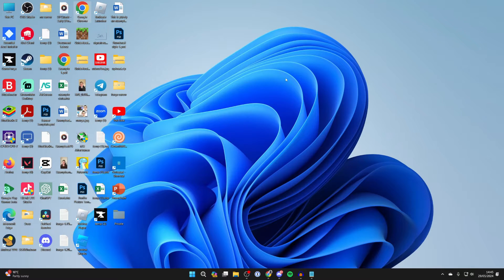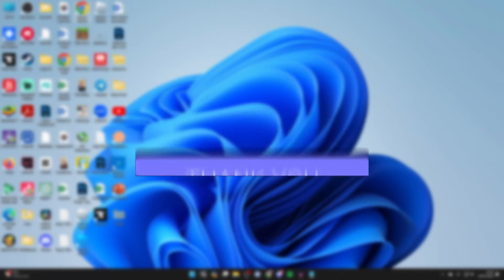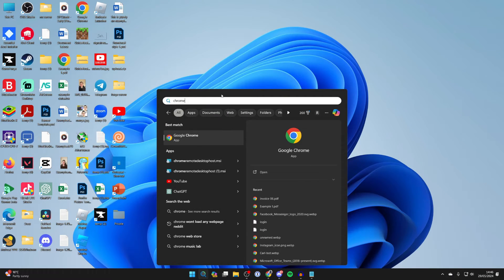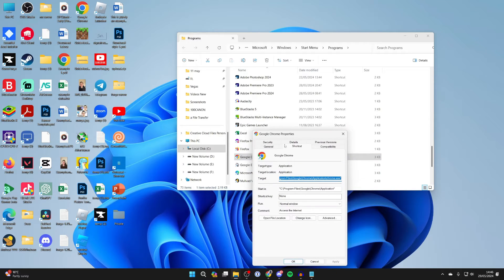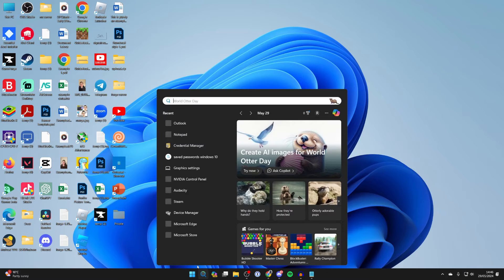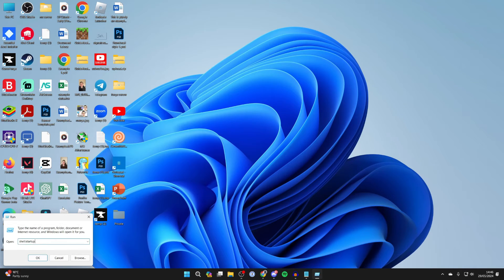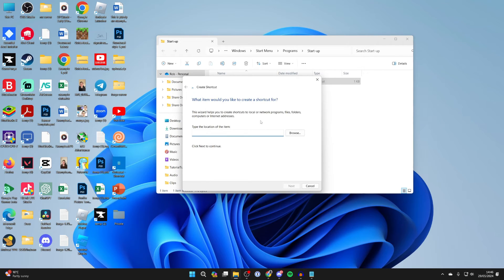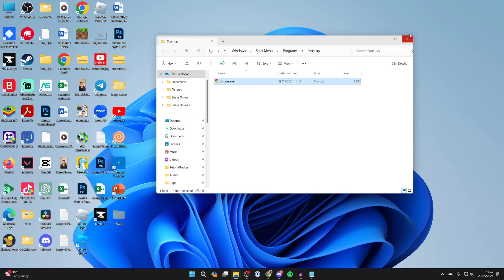How To Automatically Run Apps When Windows 11 Starts - Full Guide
Learn how to automatically run apps when windows 11 starts in this video.

GuideRealm